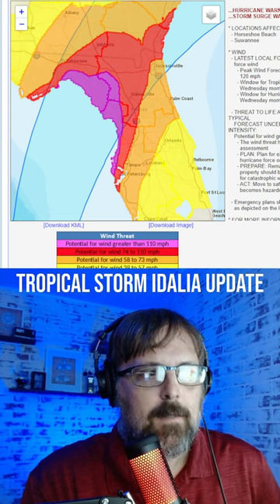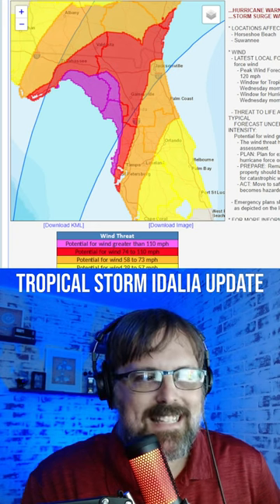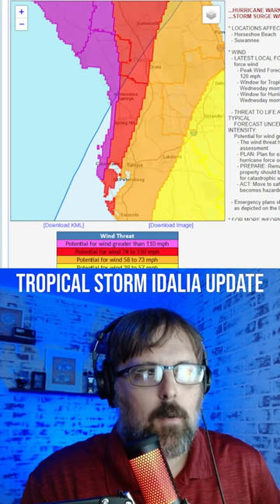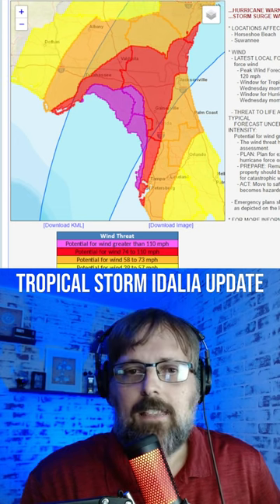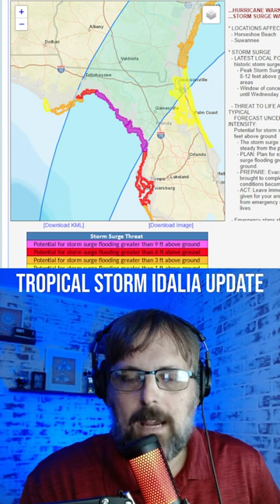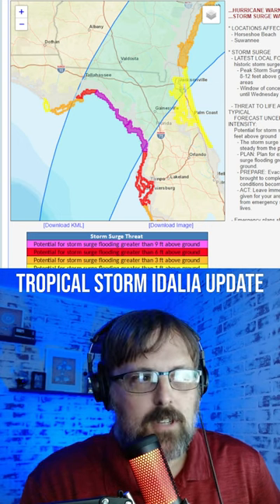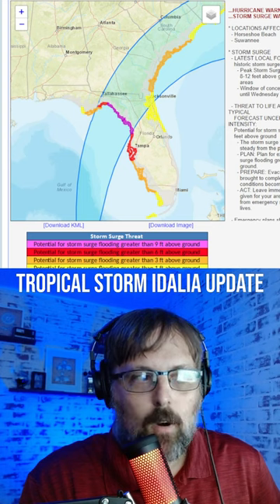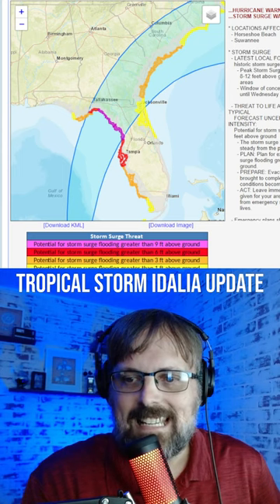Idalia To Be MAJOR Hurricane At Landfall...